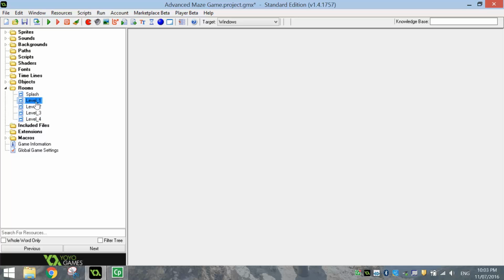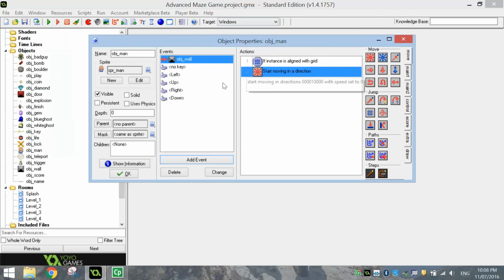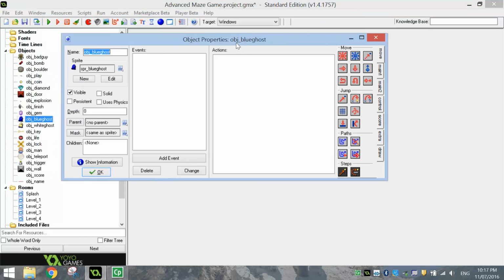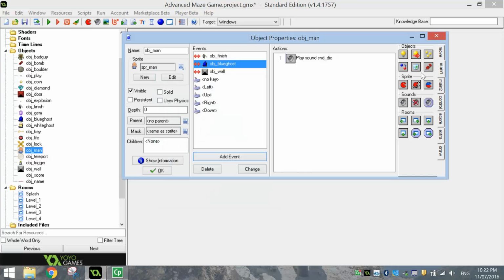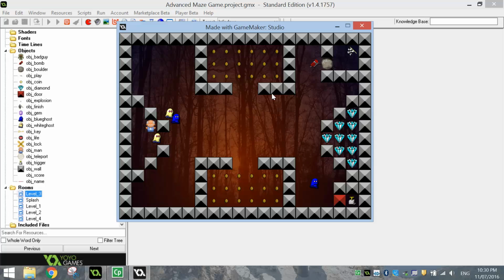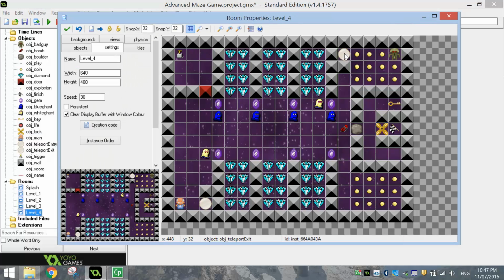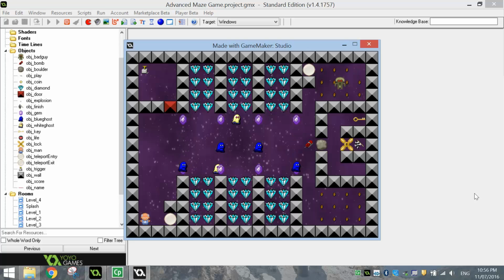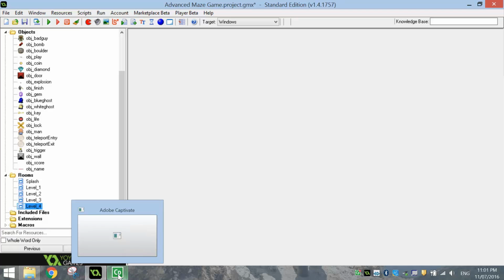Create an Advanced Maze Game in GameMaker Studio (Part 2/4)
Learn how to create an Advanced Maze Game using GameMaker Studio. You will learn about a range of techniques, such as adding teleports, keys & locks, triggers and bombs, enemies, rewards and much more! In this second part of the series, we look at coding each object within our game to make it work.